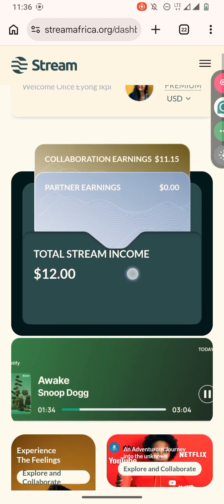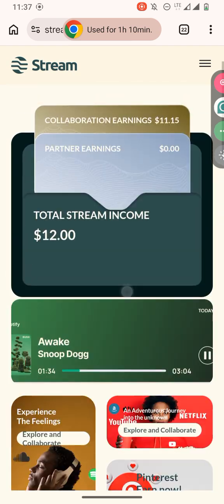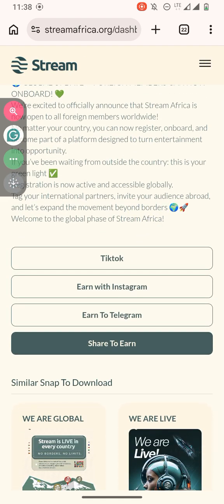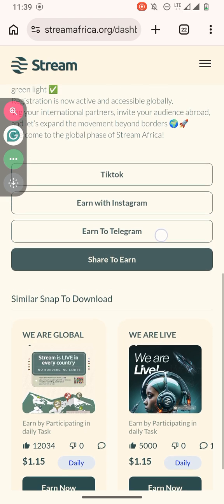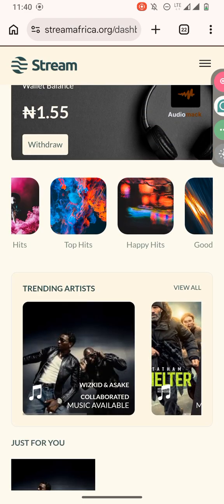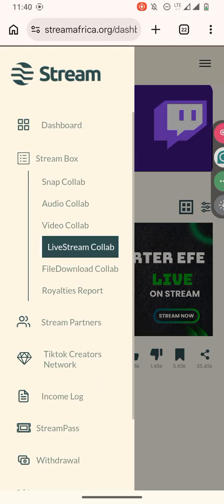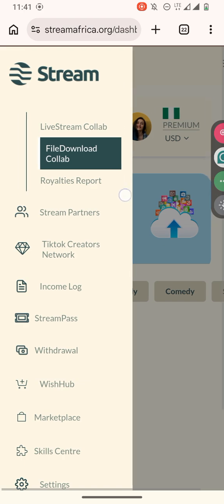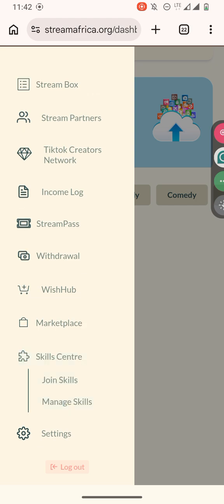HOW TO MAKE YOUR FIRST $11.15 ON STREAM AFRICA.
STREAM earning system is designed to benefit everyone, even if you’re not into referrals! You can earn money through collaborating with  artists and content creators without the hassle of complicated requirements. STREAM ensures that payments are secure and timely, giving you peace of mind as you focus on what you love—listening to musics, watching movies and engaging on people's Livestream . With STREM AFRICA, your hard work is always rewarded, so why wait? Join us and start earning today! 💰✨